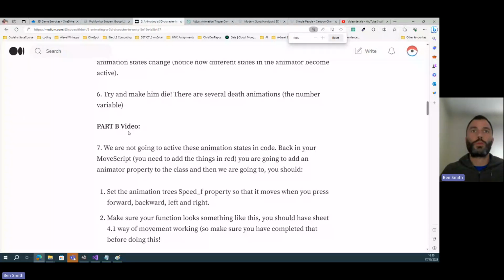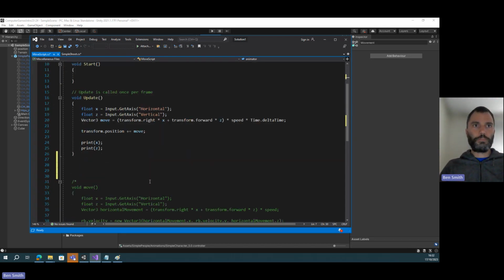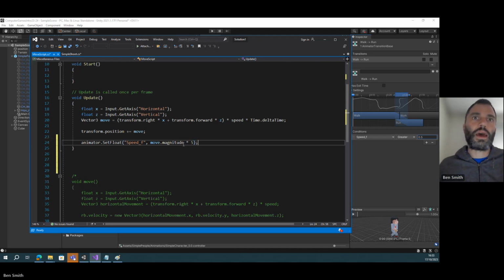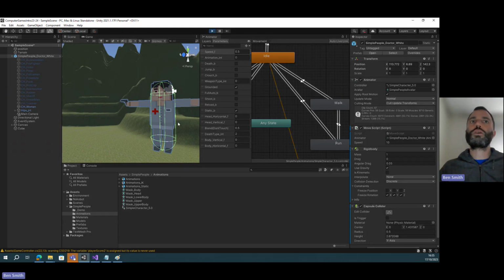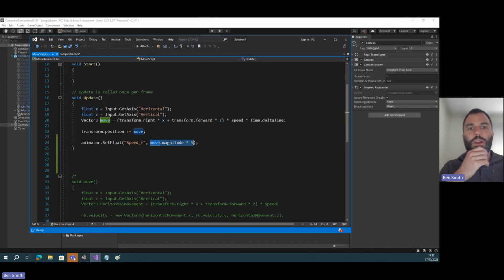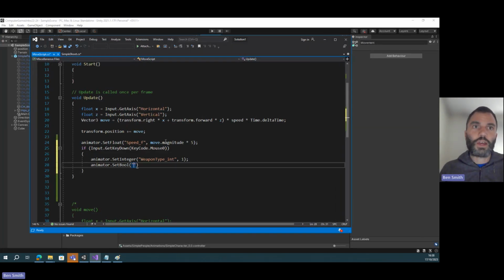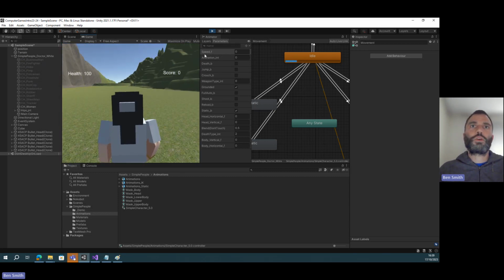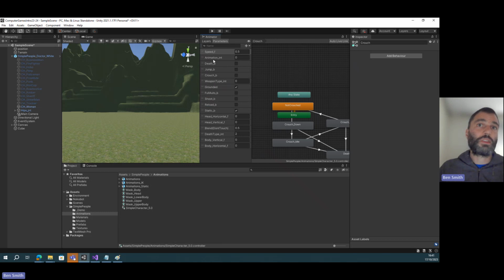5 Part B: Animating a character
Describing how to write the script to manipulate the movement animation layer and how to animate the character shooting the gun.

Timestamps:
00:00 - Intro to what we will do
01:15 - Creating a public animator variable
01:47 - Using the public animator to set the "Speed_f" from the parameter list in Animator
02:15 - Using the vectors magnitude to set the speed
03:30 - Connecting the animator variable to the animator component and adding rigidbody and a collider (so he does not fall through the floor)
04:20 - How to edit the collider size
04:50 - Testing the running animation
06:08 - Pressing fire does not animate the character, we need something more realistic
06:30 - Writing Script to detect when fire is pressed or mouse button so animation occurs
07:06 - Setting the "WeaponType_int" to 1
07:40 - Setting the bool "Shoot_b" to true so the character shoots
08:09 - Detecting when mouse button released so character holster gun
09:22 - Looking at the weapon layer animation tree
09:57 - Extra tasks: Make the character Jump/Crouch. Make the character die (when the health gets to zero!)